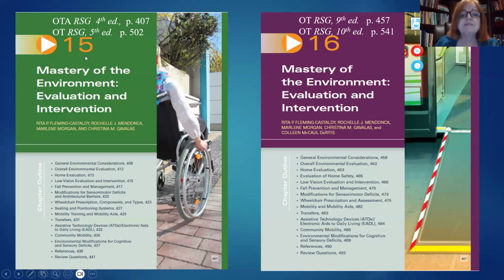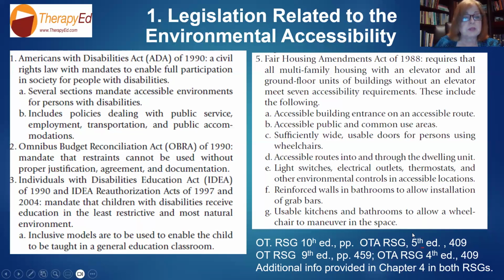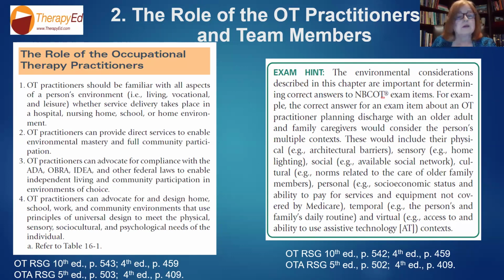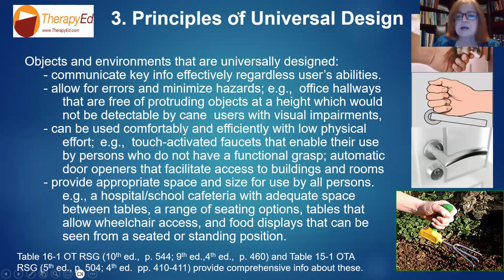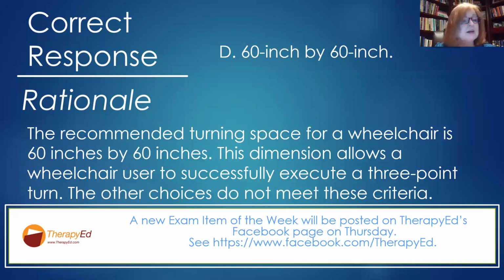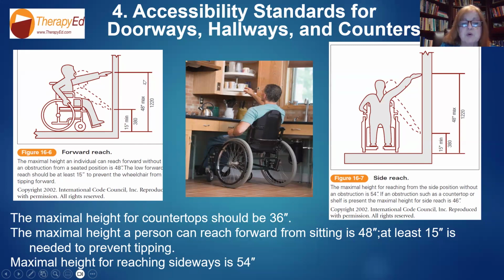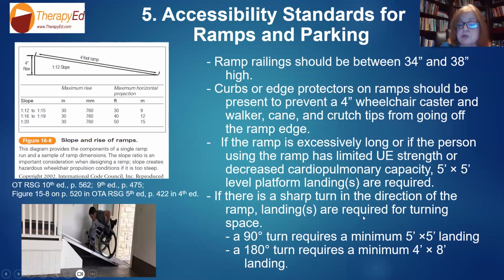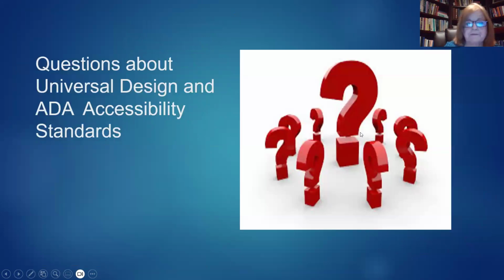Universal Design and Accessibility